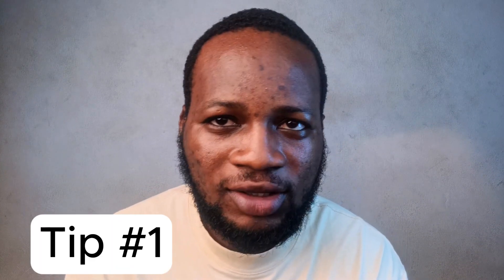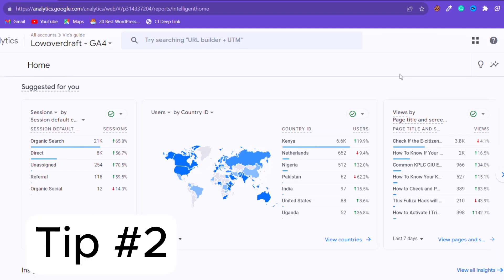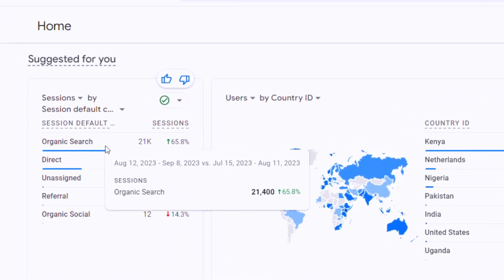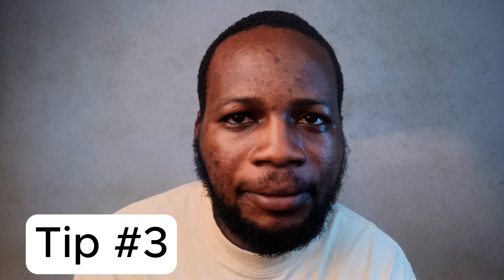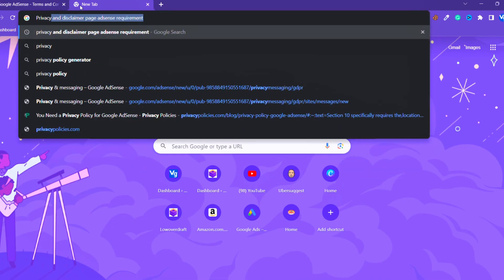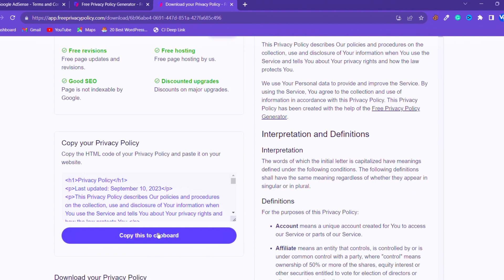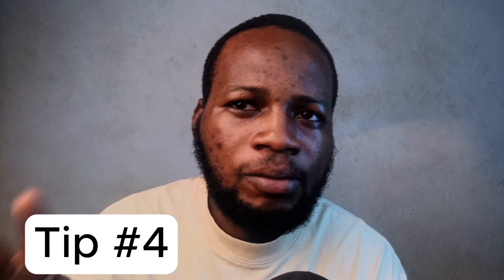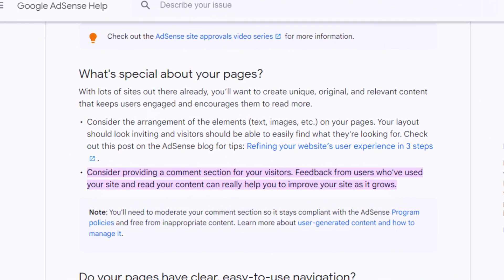How To Get Google AdSense Approval Fast For Website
In this video, I explained how to get a Google AdSense account approved fast. If you follow the steps explained in this video, you will be able to get your Google AdSense account approved in the next 24 hours.

Google AdSense For YouTube-